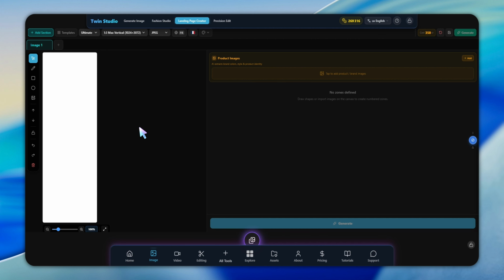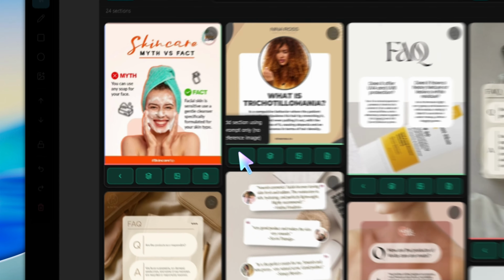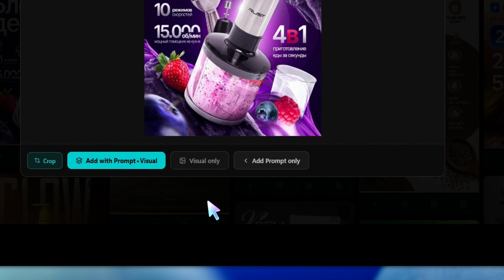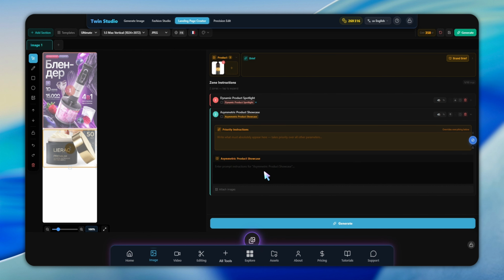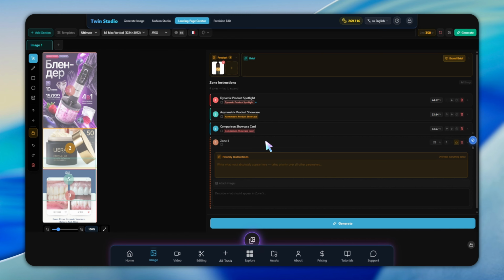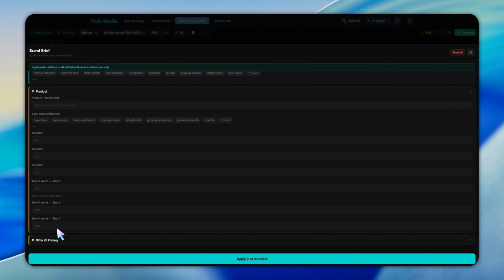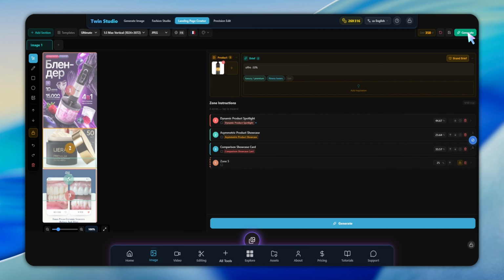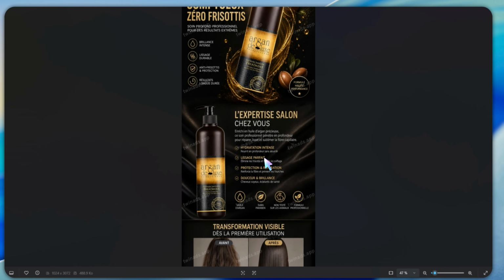Create a Landing Page in 1 Click with AI | Full Landing Page Creator Tutorial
Discover "Landing Page Creator," the ultimate AI image generation tool for designing highly customized sales pages!

In this comprehensive tutorial, we show you step-by-step how to create a unique Landing Page, whether using ready-made Templates or building one completely from scratch. Customize absolutely everything: sections (Hero, Before/After, FAQ...), texts, brand colors, target audience, and promotional offers.

Web design has never been this fast and easy!

⏳ Video Chapters:
- Introduction to Landing Page Creator
- The fast method: Using Templates
- Building a Landing Page from scratch
- Customizing sections (Hero, Before/After)
- Managing the toolbar and Crop tool
- Adding a "Briefing" (Audience, Offers, Style)
- Advanced Settings (Ultimate Model, Brand Colors)
- AI Generation and Final Result